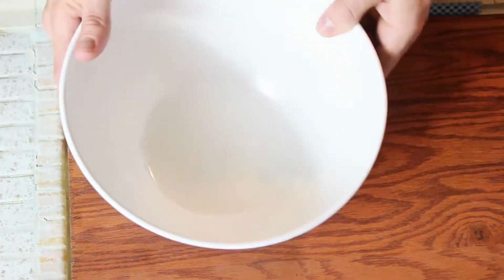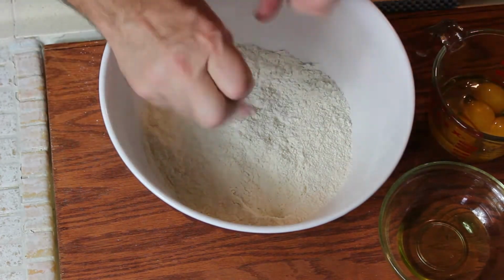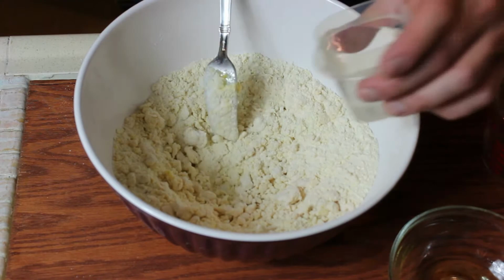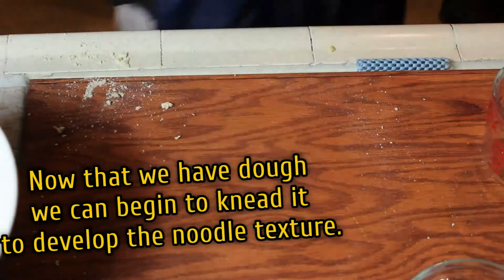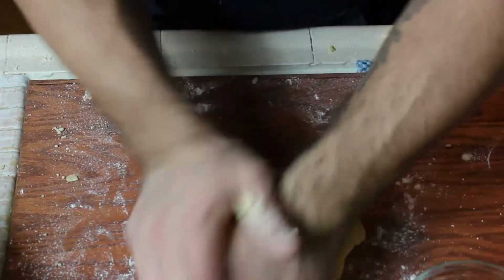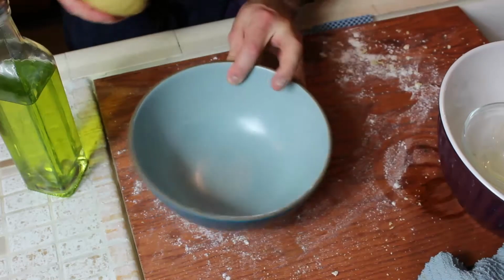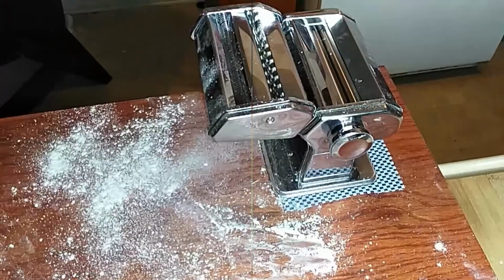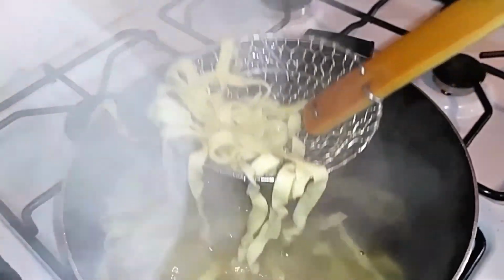Fettuccine from SCRATCH w/ @fresh_fit_chef Mixing, rolling , and cooking. Part 1!!!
Hello,
Fettuccine time!
Making fettuccine from scratch to go with 24 hr braised short rib Ragu!
Part 1
Making, Mixing, Rolling, and cooking pasta!
Having fun in the kitchen! I love pasta and making it from scratch is so delish!!!
Recipe:
3 ea Lrg Eggs
2 ea Lrg Egg Yolks
1 c Semolina
2 c Flour (type double “00” if you have it...if not A.P. FLOUR is fine!!!)
½ tea Kosher Salt/Sea salt
3 TB Olive Oil
¼ c Water (have a ½ c water available just in case.)

1. Mix Semolina, Flour, and Salt.
2. Add Eggs, and Oil use fork to “cut” in eggs and oil, will be crumbly!
3. Add a few Tbs of water at a time until a cohesive dough starts to come together.
4. ONCE dough is formed, KNEAD 4-6 minutes! This will developed the delish gluten that gives us the amazing “chew” of a great noodle! (Gluten molecules are activated when flour is moistened then either kneaded or mixed.)
5. Heat a few quarts of water with a pinch of salt, bring to a boil add noodles, should be ONLY 3-5 minutes. DRAIN and dress with oil or butter to keep from sticking, plate ASAP!
6. Once all fettuccine is rolled out, you have 2 options, separate into portions and freeze, dry out dough and use like cry noodles. PERSONALLY I like the idea of freezing I think it has a better end result in chew!!!

Will be uploading the Ragu video in a few days!
I am back in action with a lot of cooking to do!
Thank you for your time and if you enjoy food stuff...